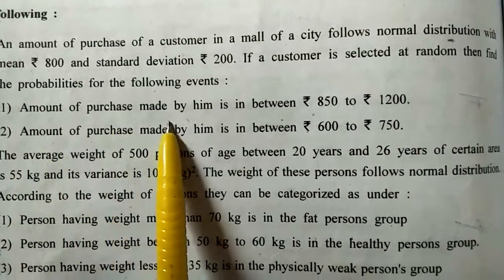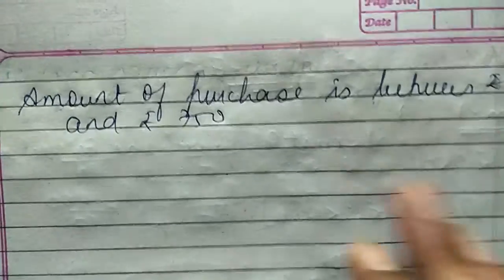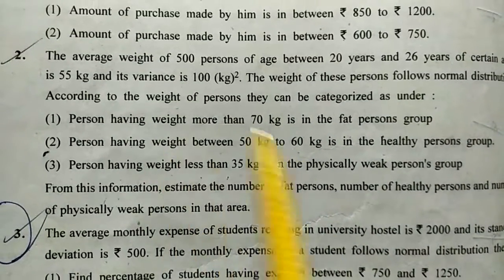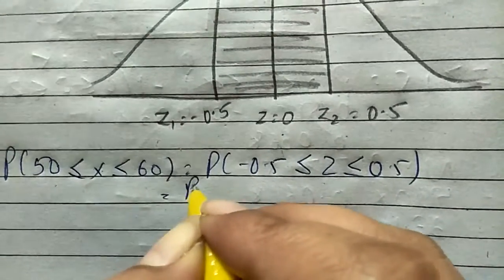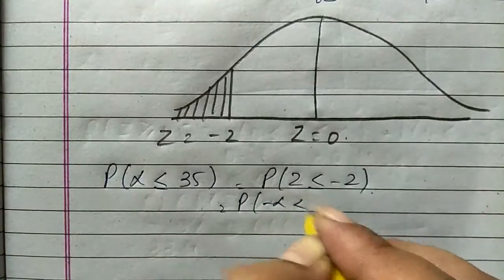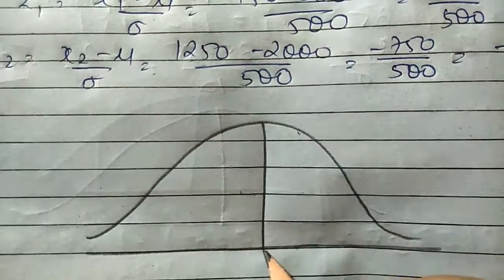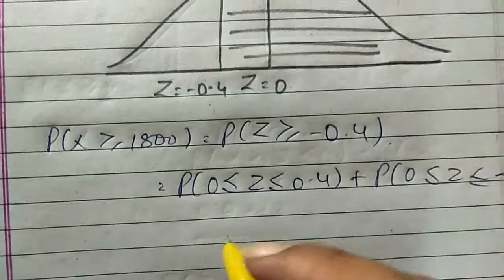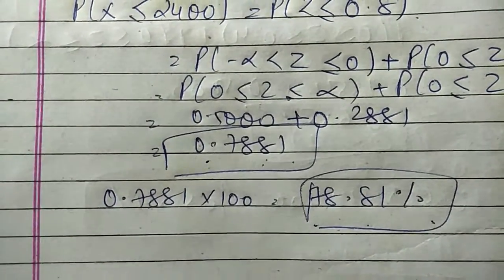Std XII Statistics Ch 3 Normal Distribution Part 2